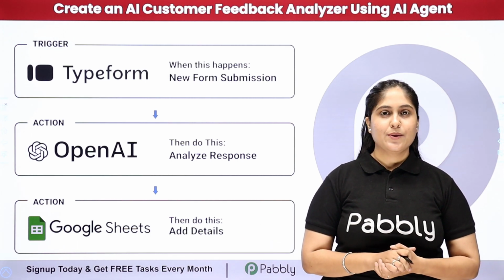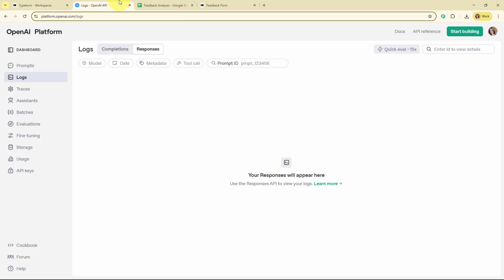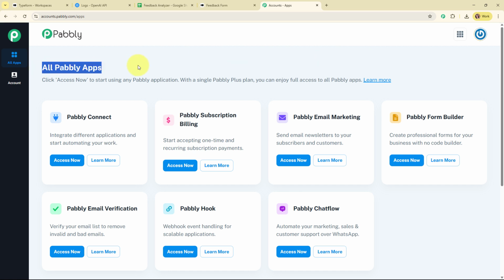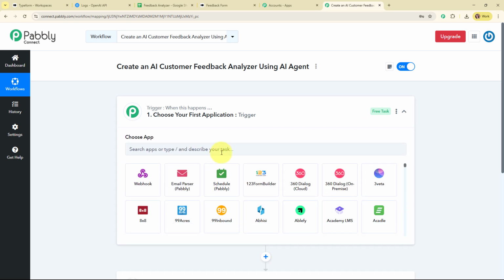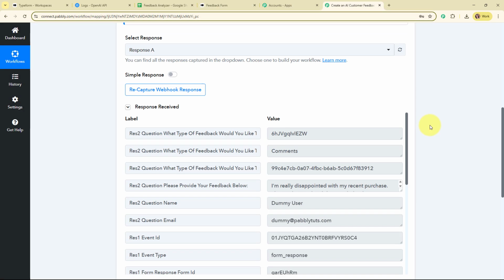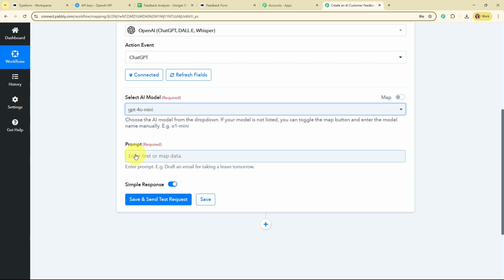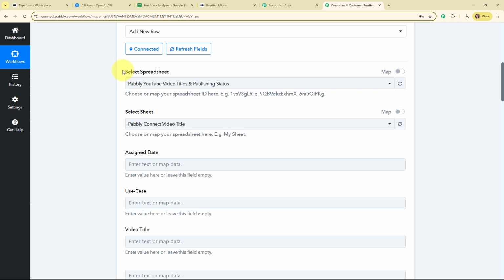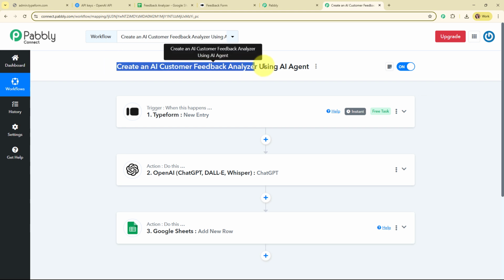How to Create an AI Customer Feedback Analyzer Using AI Agent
In this video, you’ll learn how to build an AI Customer Feedback Analyzer using AI Agent. We’ll guide you through the process of leveraging AI tools to analyze customer feedback efficiently, allowing you to gain valuable insights into customer sentiments. Pabbly Connect simplifies this by automating data collection and analysis processes, ensuring you receive real-time insights without the hassle of manual intervention. This powerful setup not only saves you time but also enhances your ability to respond to customer needs effectively.

Use Case:-

As a business owner, I regularly receive customer feedback through forms, emails, and surveys. But going through every response manually takes a lot of time, and I might miss important points. By creating an AI Customer Feedback Analyzer using an AI Agent, I can automatically scan all feedback, detect whether it’s positive, negative, or neutral, and even highlight key points or suggestions. This helps me quickly understand how customers feel, make improvements, and focus on the areas that matter most — all without spending hours reading every single message. It saves time and helps me improve customer satisfaction.

Benefits of Pabbly Connect:

1. Automation: Save time, money, and resources by automating tasks.

2. Integration: Connect various web services to create efficient workflows.

3. Security: Enjoy industry-standard security for your data.

4. Scalability: Easily add new applications and services to your workflow.

5. Cost-effective: Choose from plans suitable for different business sizes, with no charges for internal tasks.